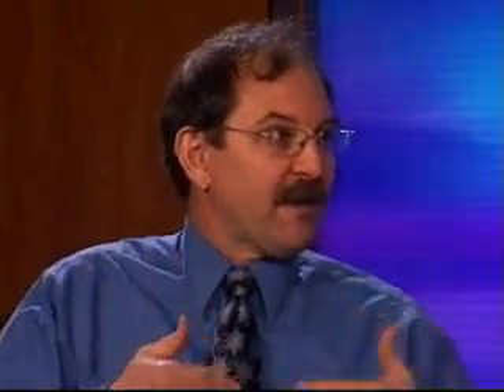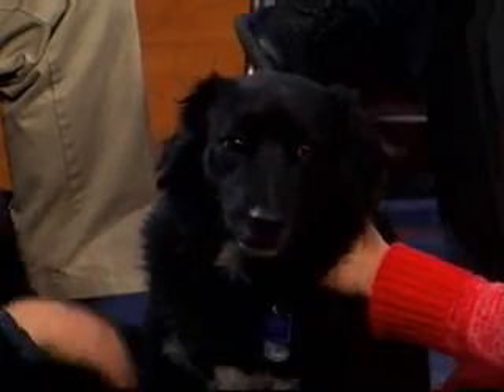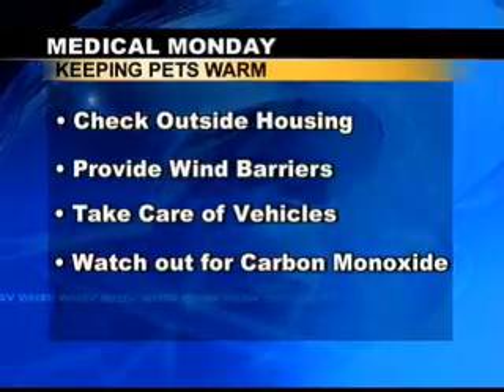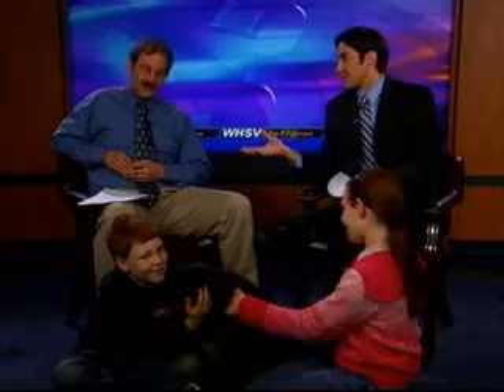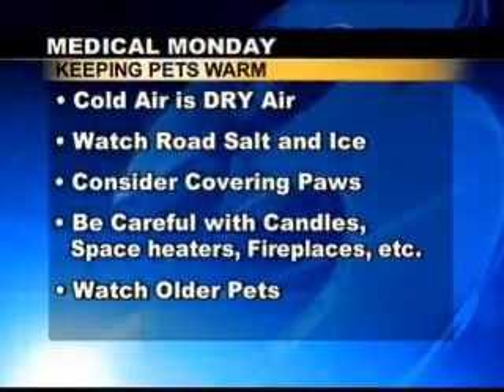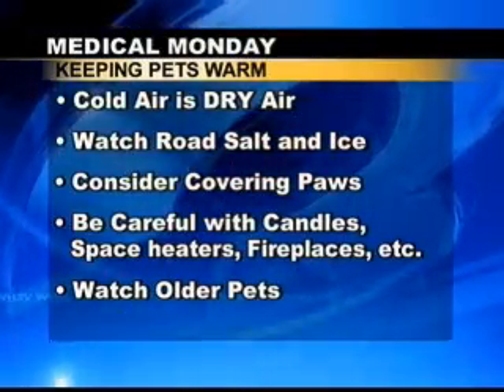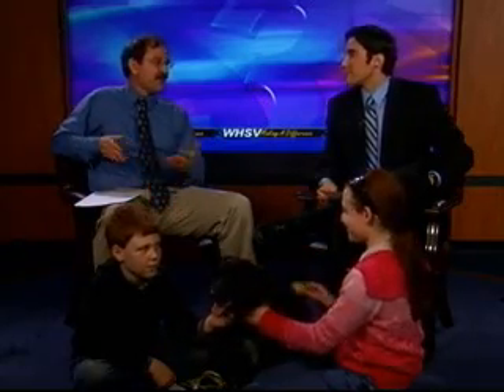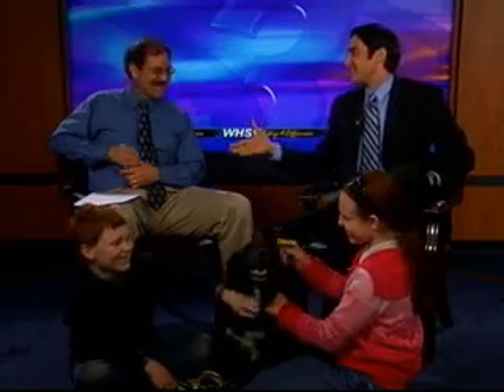Noon Interview: Winter Pet Care (Jan. 11, 2010)